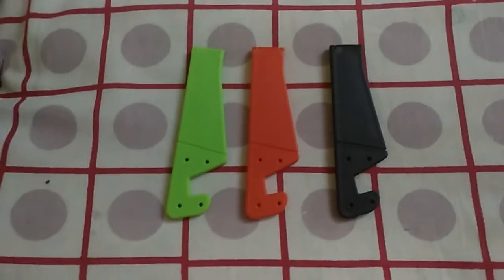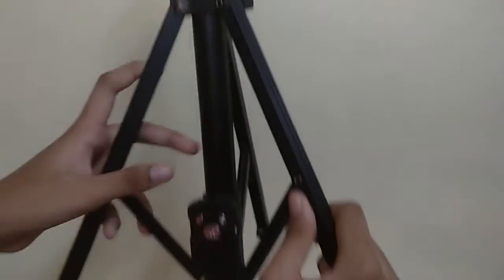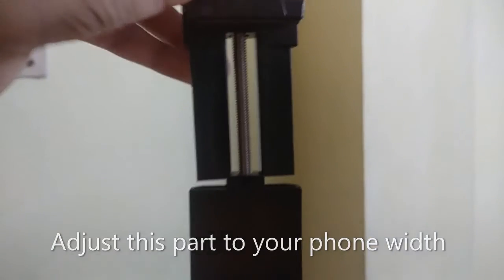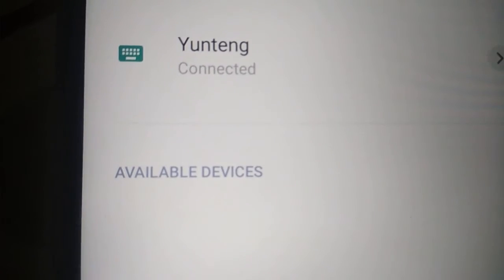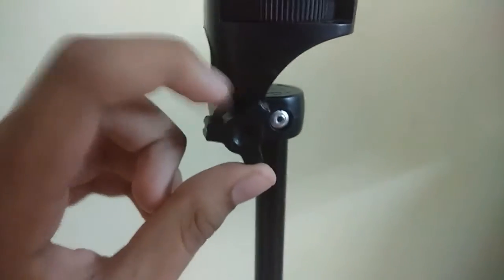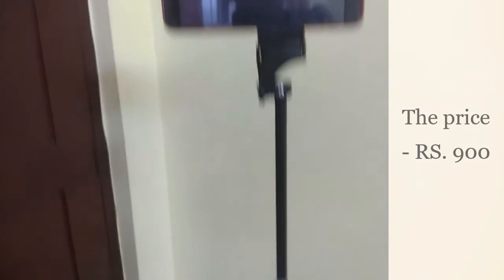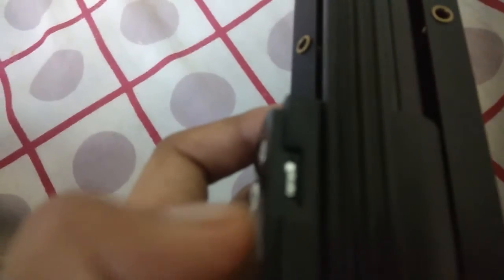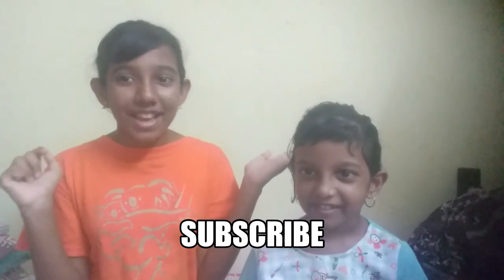Our new Tripod| How to use a Tripod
We've got a new tripod.
Height - 5 feet
Price - Rs.900
Don't forget to subscribe to our channel, click that like button, share this video to your friends and click that bell  button so that you don't miss any videos that we upload in future.